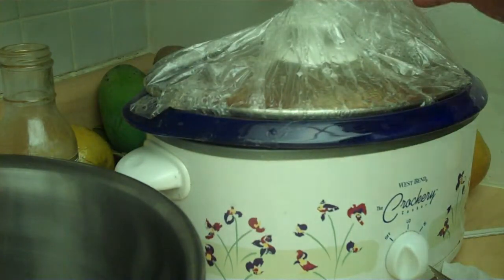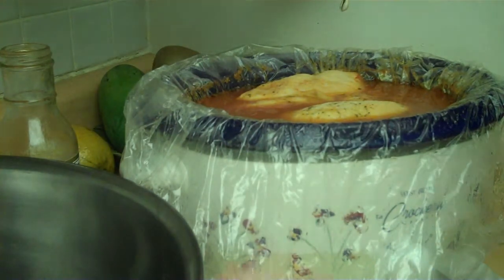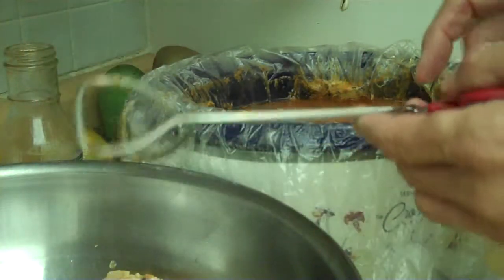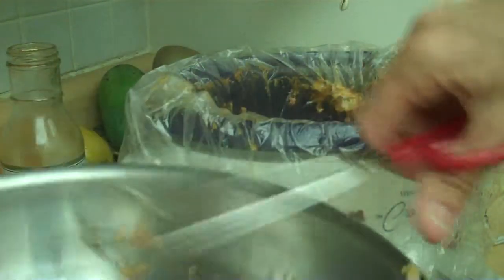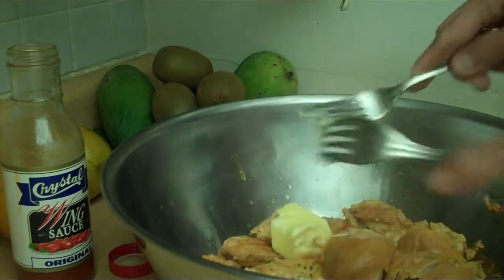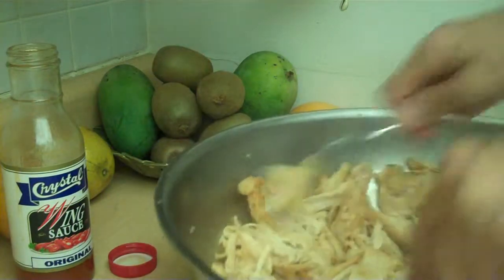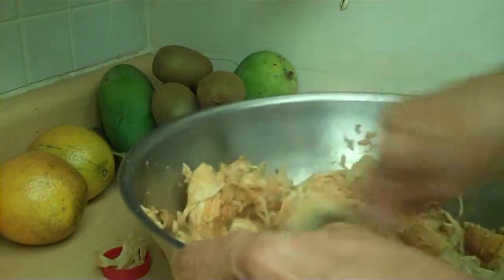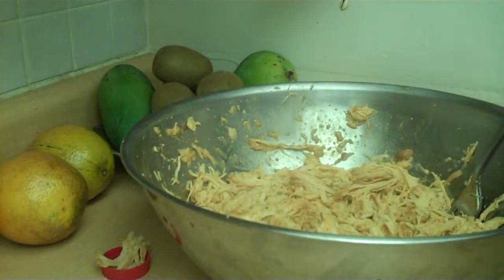How to make BBQ Chicken Wing Sandwiches [part 2]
An easy way to make BBQ Chicken sandwiches in the crock pot.